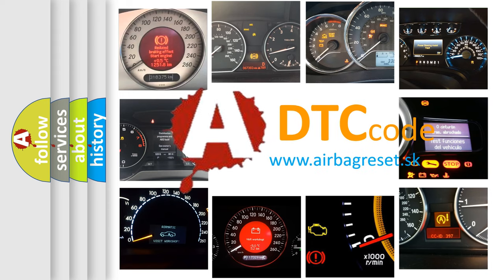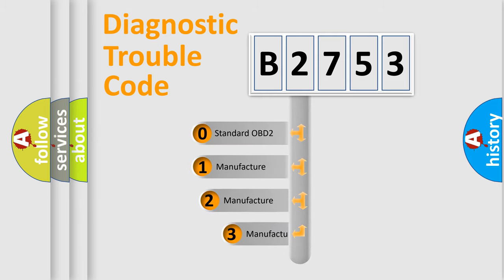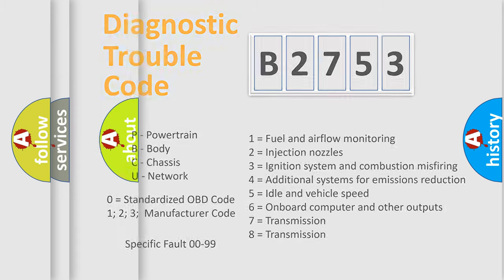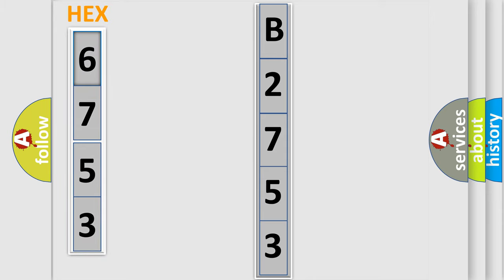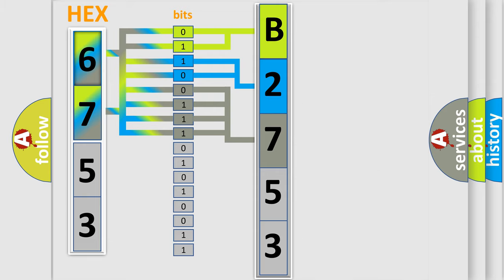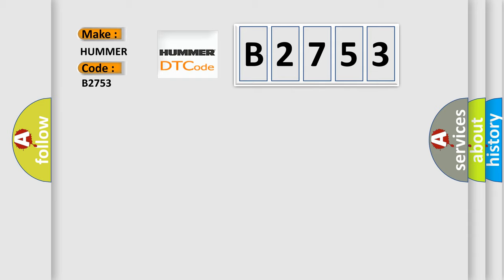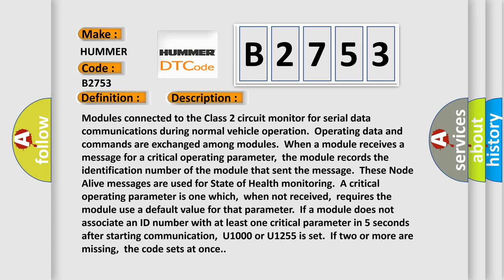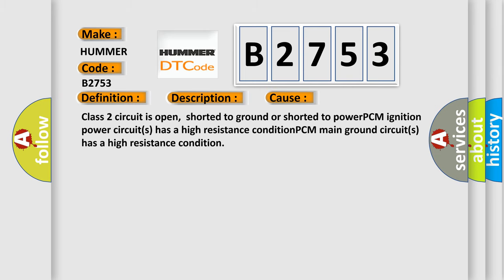DTC Hummer B2753 Short Explanation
Contents:
0:21 Basic DTC analysis according to OBD2 protocol standard.
1:48 Insight into programming
2:58 A diagnostically understandable description of the Diagnostic Trouble Code
3:05 Basic error definition

Make:
HUMMER
Code:
B2753
Definition:
Class 2 Communications Malfunction
Description: